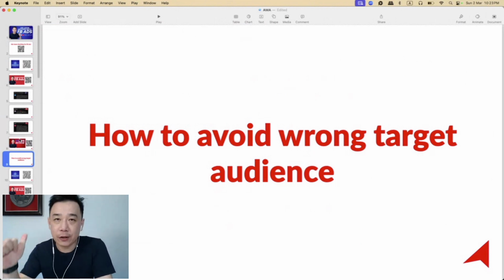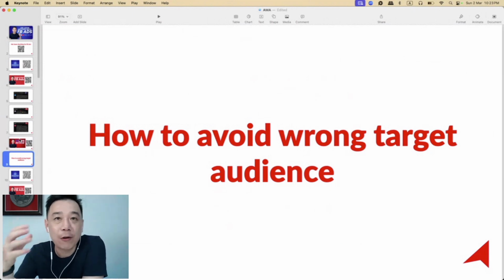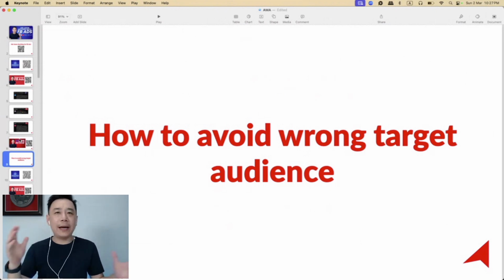Stop Wasting Money: Target the Right Audience in Your Ads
Stop Wasting Ad Spend: Targeting the Right Audience on Meta

Are your ads attracting the wrong crowd? Getting leads that ghost you? Seeing clicks and CTR but no sales? You're likely targeting the wrong audience. The key to success on Meta is CLARITY. Spell out your product and target audience directly in your ad creative.

Avoid clickbaity or "hokey" ads that prioritize entertainment over product information. These might generate high CTR, but they attract viewers who aren't genuinely interested in buying.

Make sure your product and offer are immediately clear. Don't bury the lede! Meta uses your ad creative to find the right people, even beyond your initial targeting parameters.

Also, ensure you're using the correct campaign objective. An engagement objective won't drive sales, and a traffic objective might not attract buyers.

Want a deep dive into your ad performance? Scan the QR code for a 30-minute Facebook Ads Review! We'll analyze your campaign setup, objective, audience, targeting, and creative to identify areas for improvement. We'll help you build a dashboard, analyze your metrics (high CTR but low website browsing = wrong audience!), and create a plan to attract the right audience and boost your ROI.

00:00 Identifying the Wrong Target Audience in Ads
00:10 The Problem: Leads Ghosting & Bad Purchases
00:27 E-commerce Ads: CPC/CTR vs. Actual Sales
00:35 Meta Ads: Directly Call Out Target Audience
00:44 Meta's Ability to Find Intention-Based Buyers
00:49 Avoiding "Hokey" or Clickbaity Ad Creative
00:56 The Danger of High CTR with Wrong Audience
01:05 Ads That Don't Get to the Point Quickly
01:15 Product Placement Timing in Video Ads
01:28 Ad Creative: Clarity on Product & Offer
01:38 How Clear Ads Help Meta Target the Right People
01:47 Meta's Matching Beyond Initial Targeting
01:52 Ad Review for Identifying Problem Ads
01:57 The Impact of Wrong Campaign Objectives
02:13 Traffic Objective vs. Purchase Intent
02:19 Diving into Numbers to Fix Audience Issues
02:27 Fiverr Ad Review: Campaign Metrics & Analysis
02:44 Review Scope: Setup, Objective, Audience, Creative
02:53 High CTR, Low Website Browsing: A Red Flag
02:59 Rectifying Ads & Landing Pages for Better Audience
03:05 Future Guidance on Campaign Analysis
03:12 Step 1: Build a Dashboard for Analysis
03:17 Step 2: Analyze & Plan for Improvement
03:28 Scan QR Code for Facebook Ads Review